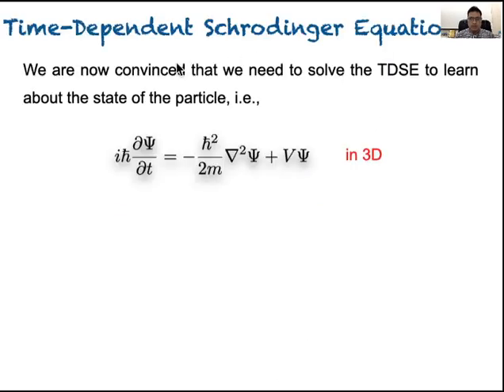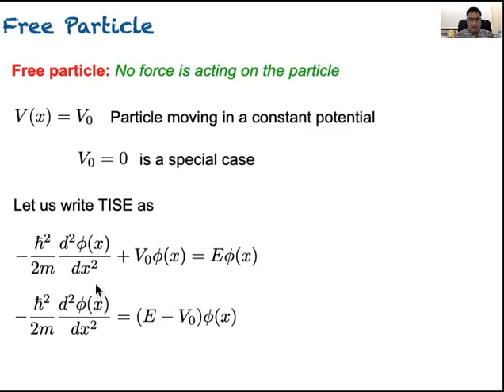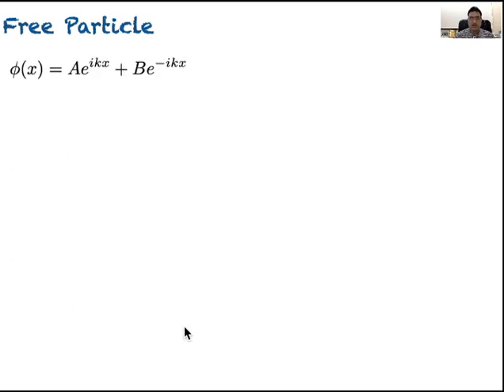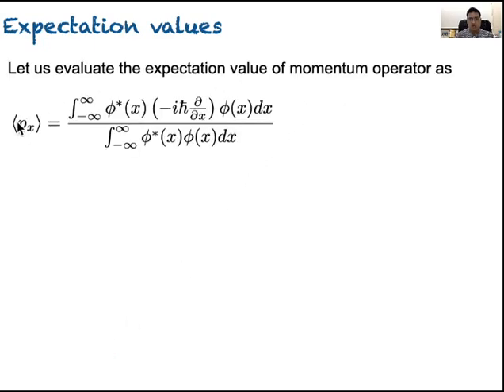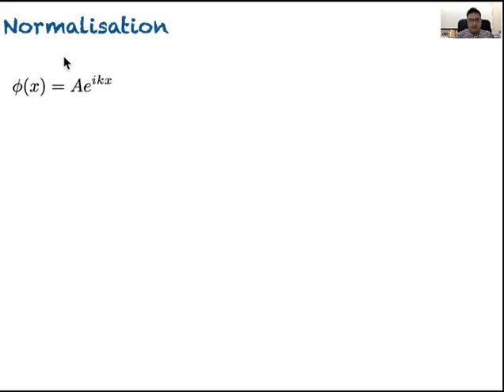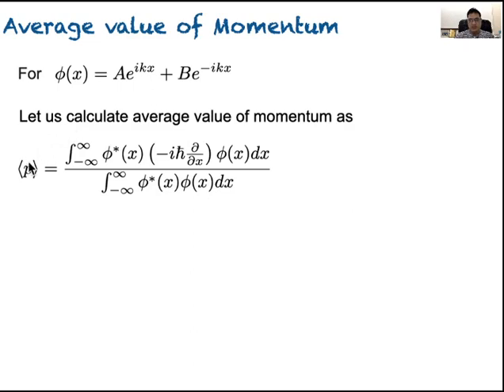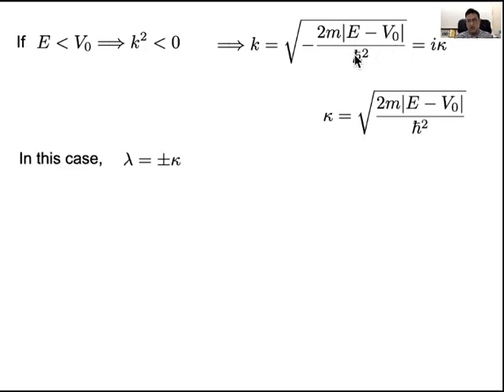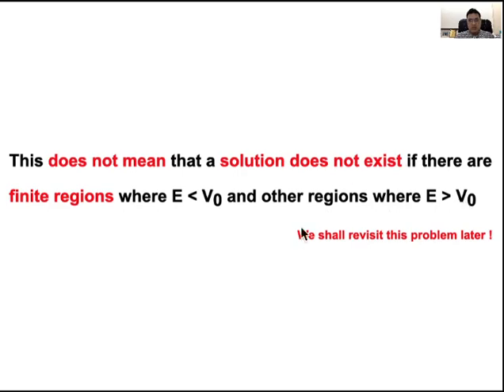PH107 Week05 L2